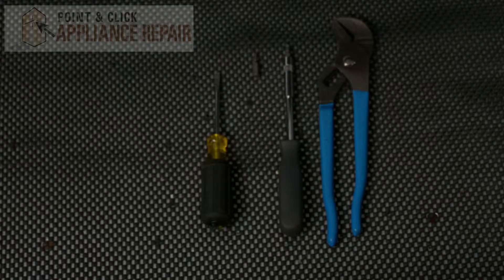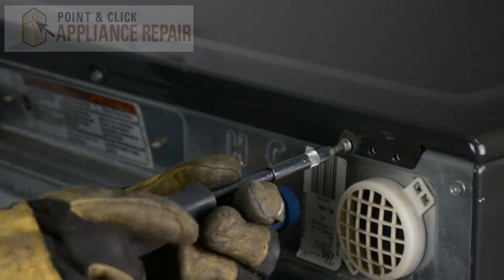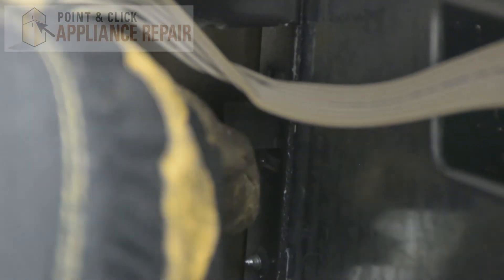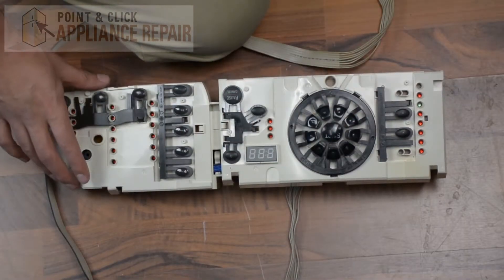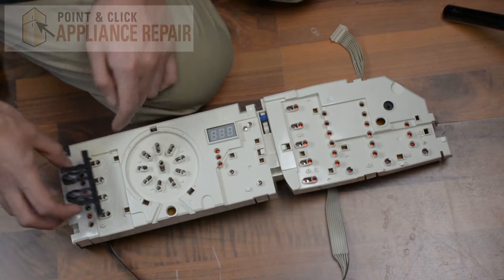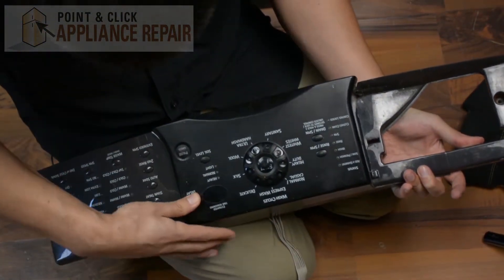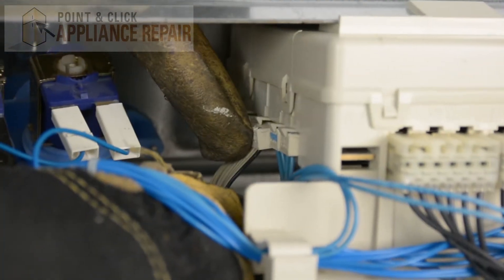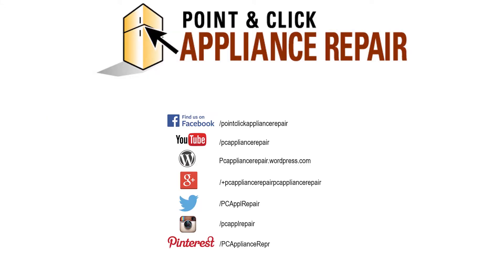WP8181699 - Replacing Your Kenmore Washer's User Interface